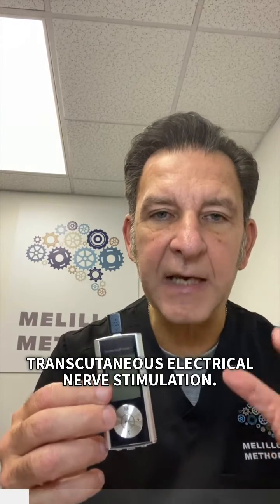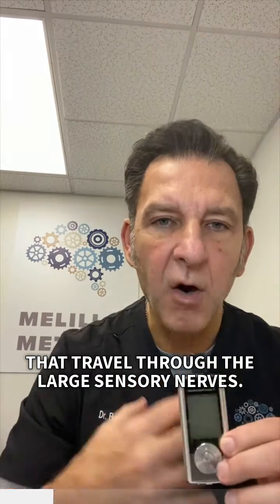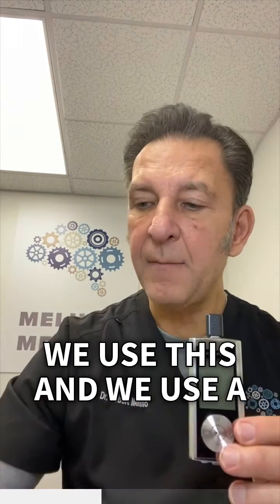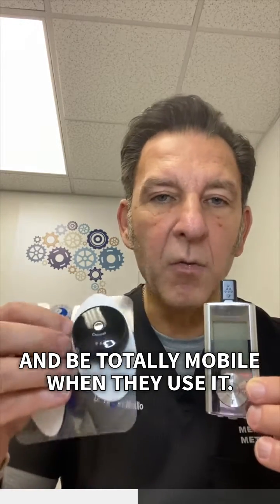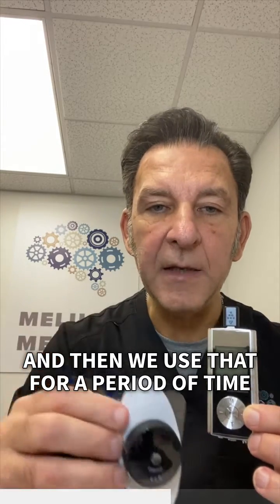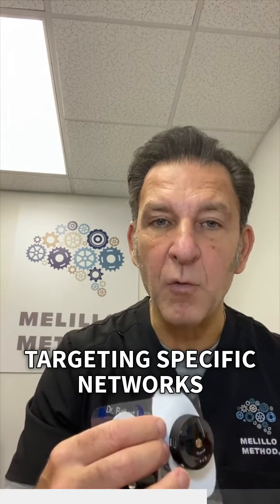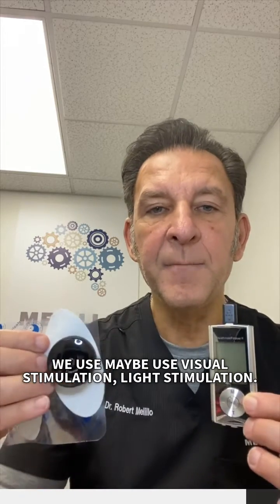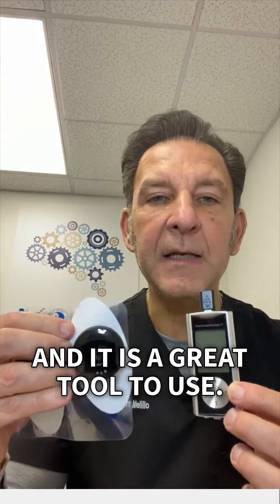What is the TENS Unit?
This video is about the TENS unit. This is another tool that we use here that is extremely powerful. It's inexpensive. It really makes tremendous changes. What we see is TENS stands for Transcutaneous Electrical Nerve Stimulation. It's gentle neuro stimulation with light electrical currents that travel through the large sensory nerves. And if we put them on one side, it stimulates the opposite brain, so we can use it specifically in different areas, in different parts to actually activate the brain by activating the sensory pathways in the body, especially along the spine.

We use this and we use a wireless unit that goes along with it which is great because we can use it with kids that are very young that might, you know, pull on wires and they can move around and be totally mobile when they use it. The way we use it is that we put it usually on their body, on the left side or the right side, and then we turn it on. These two become connected together. And then we use that for a period of time and we use it connected with other forms of stimulation.

Part of the Melillo Method is coactivation using multiple modalities targeting specific networks in the underdeveloped area of the brain and sometimes also bringing down networks on the other side of the brain. And we use this in combination. We use maybe use visual stimulation, light stimulation. We may do eye exercises or vibration or we also use trans cranial. So all different types of stimulation along with exercises, and this is the TENS unit and it is a great tool to use.